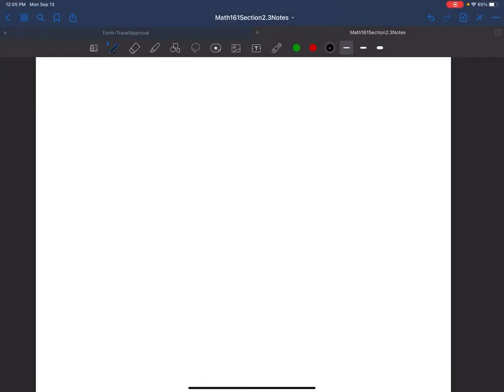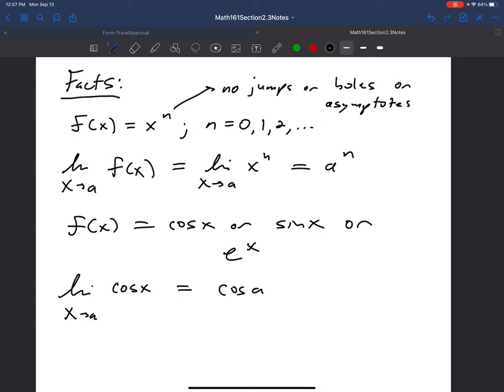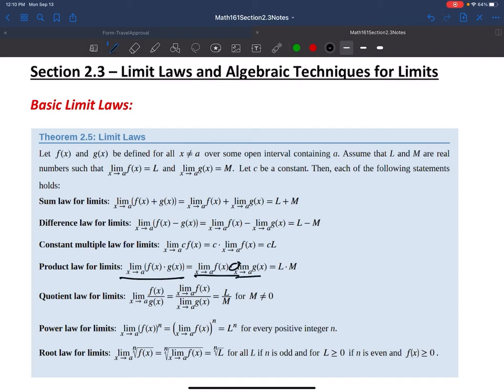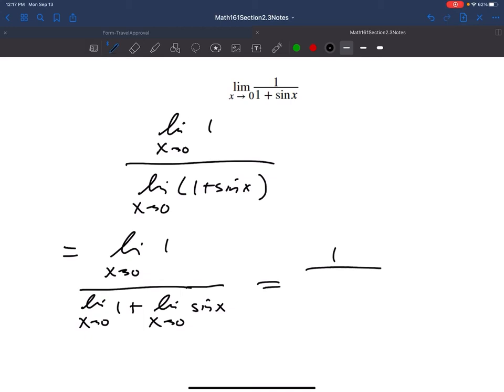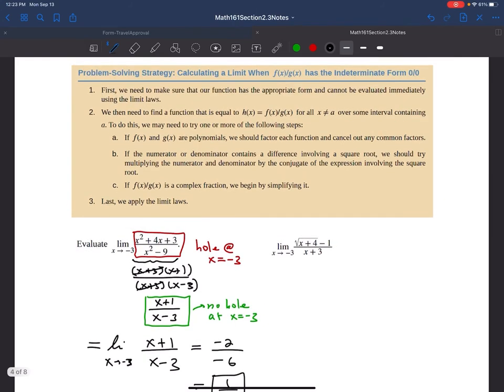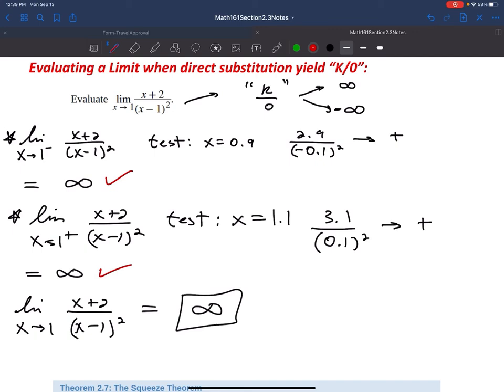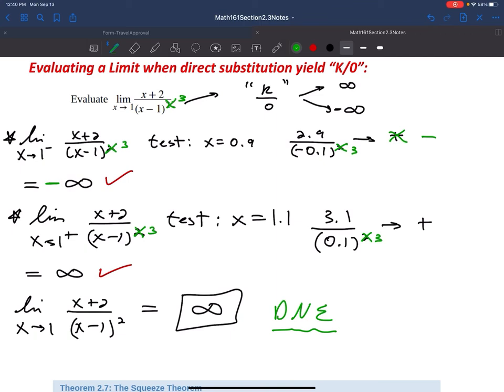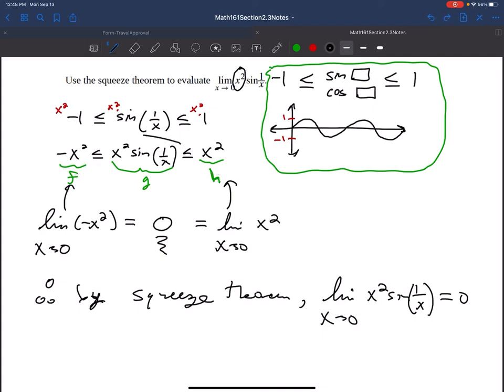Math 161 Open Stax Section 2.3